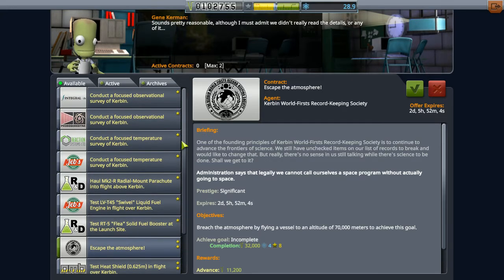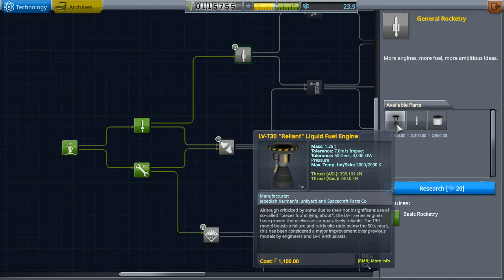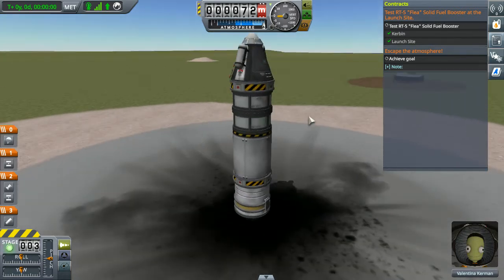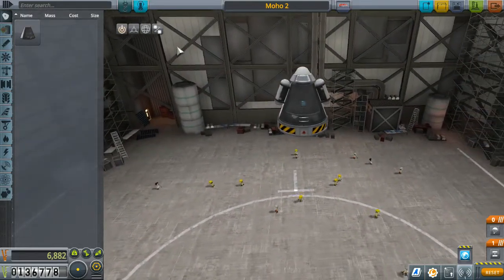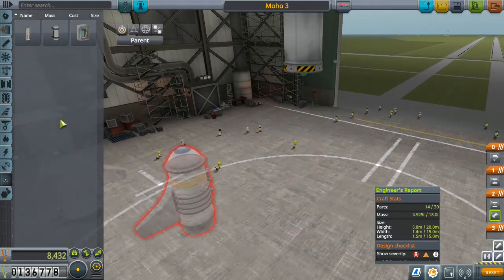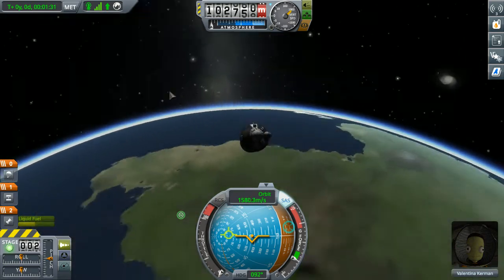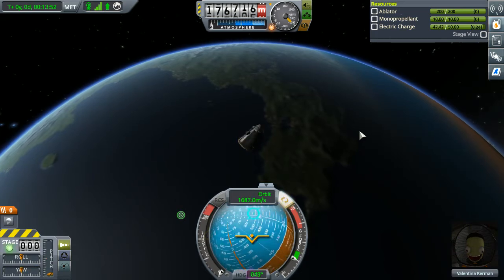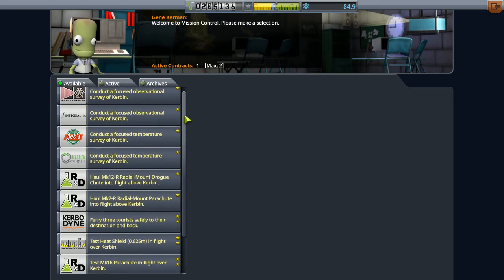Daily Kerbal with Lemorack - Ep. 2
Welcome to my new series in which I start playing Kerbal Space Program career mode! One small step at a time, let us explore the universe!